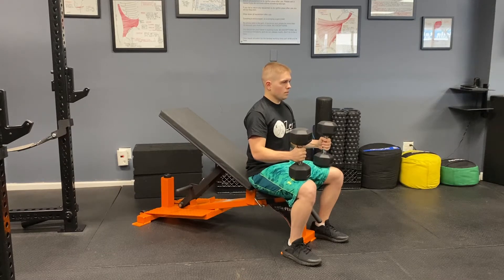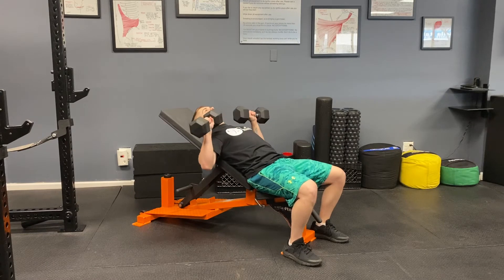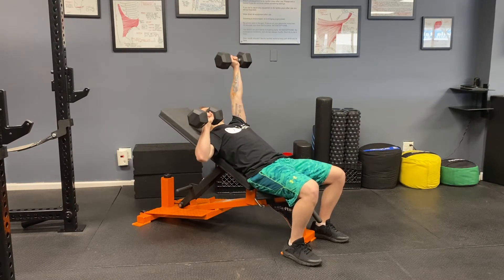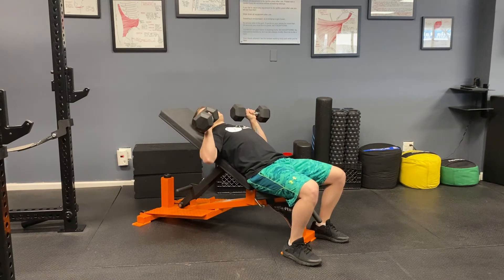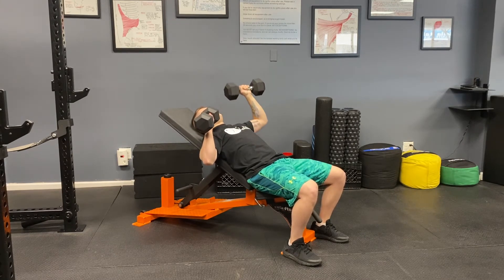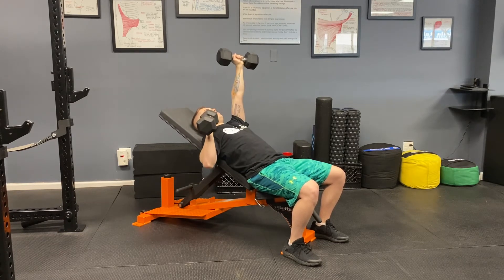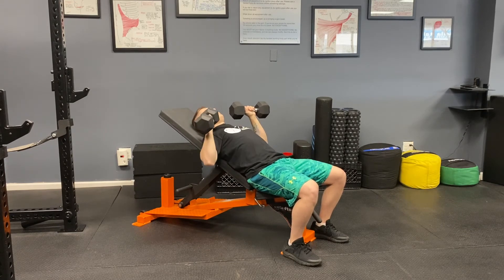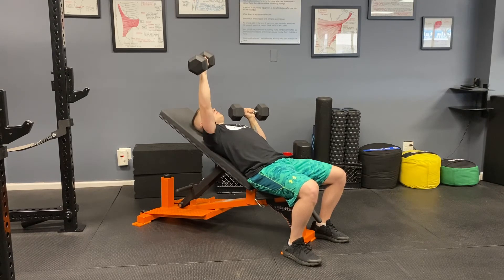Alternating Dumbbell Incline Bench Press